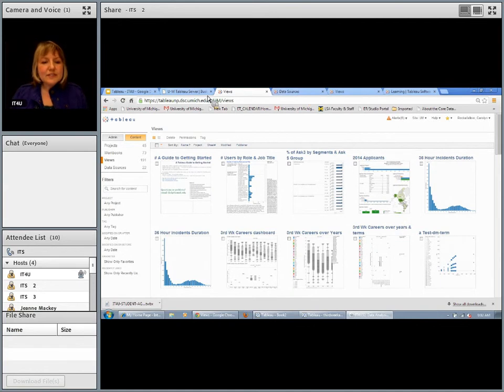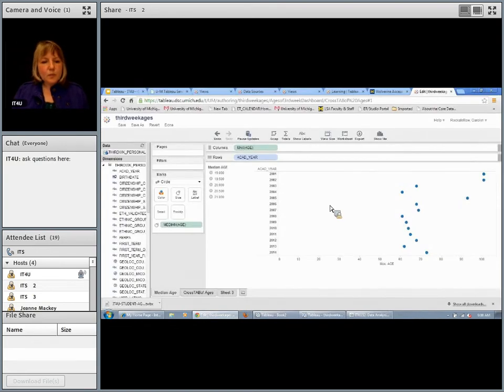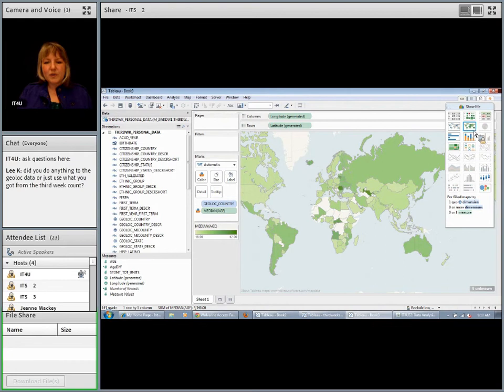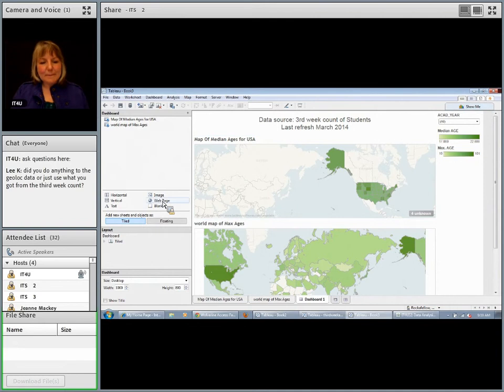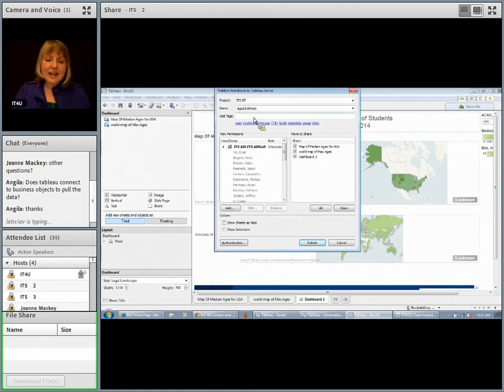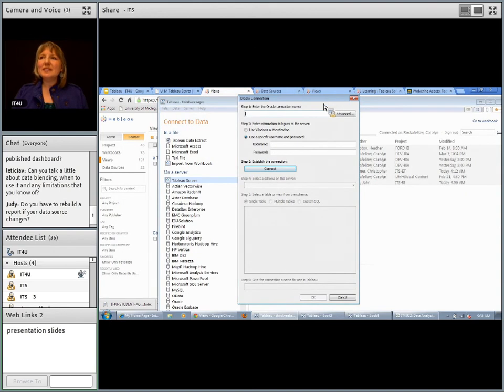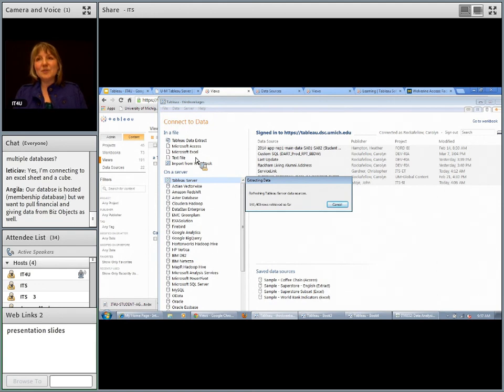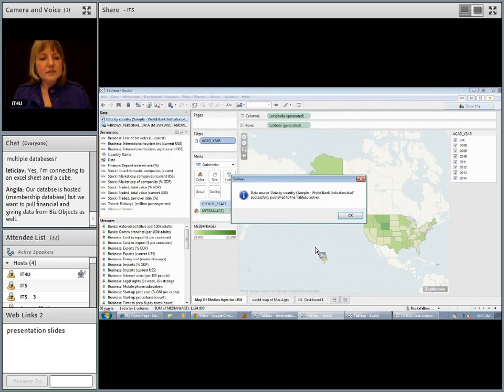IT4U32 Data Analysis with Tableau